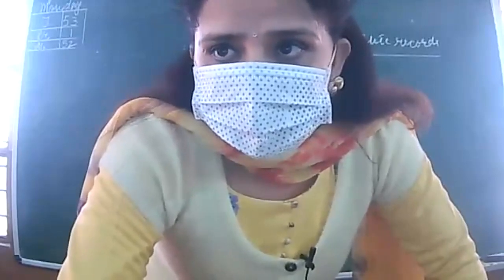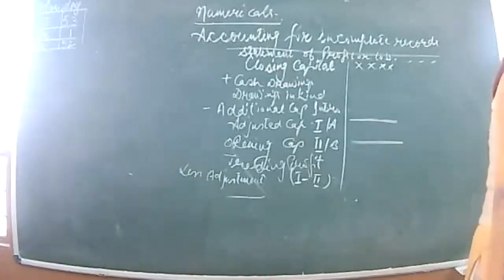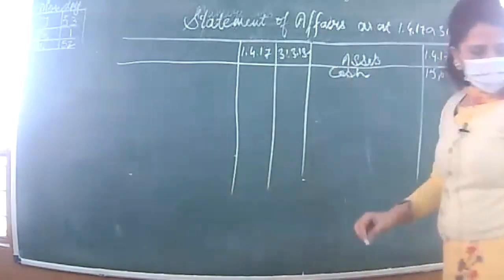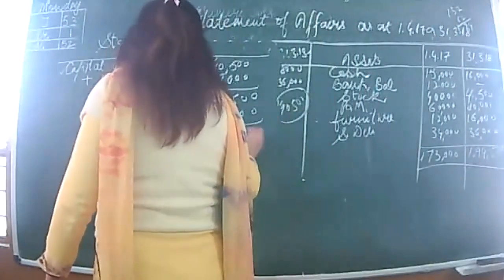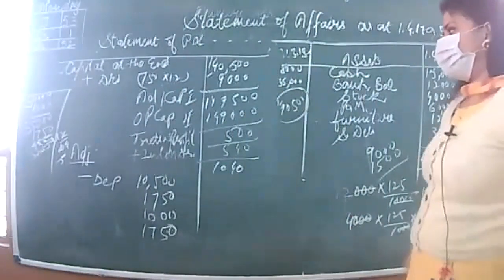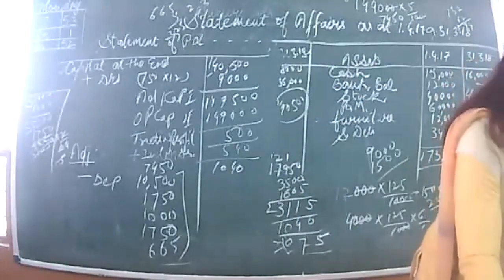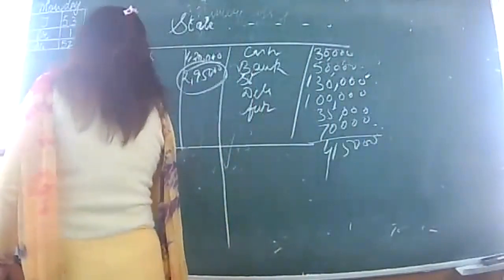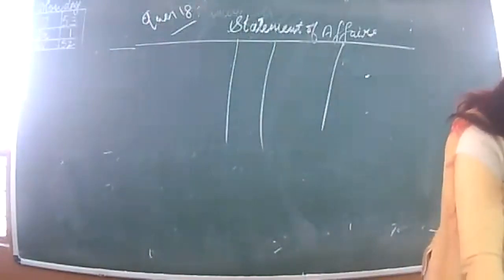7-2-22 XIC ACCOUNTANCY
NUMERICALS OF ACCOUNTING FOR IN COMPLETE RECORDS